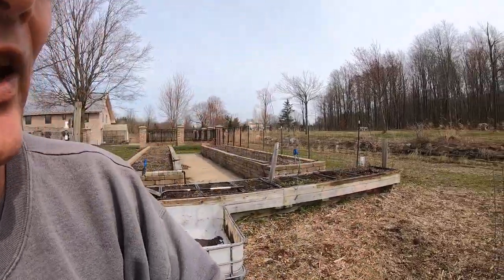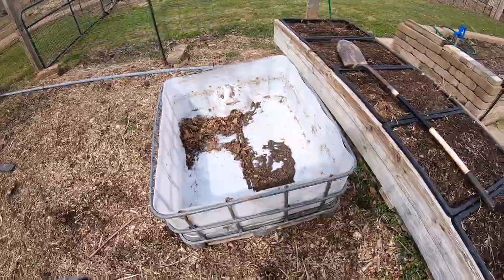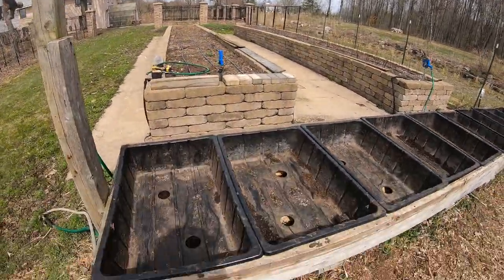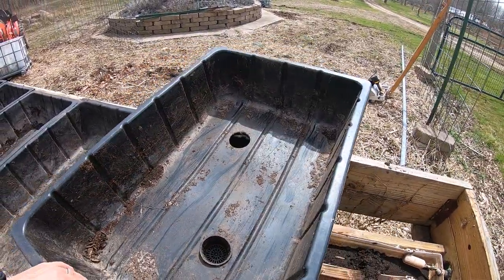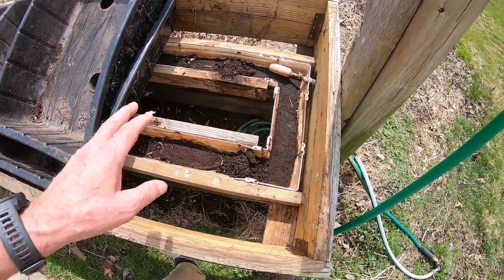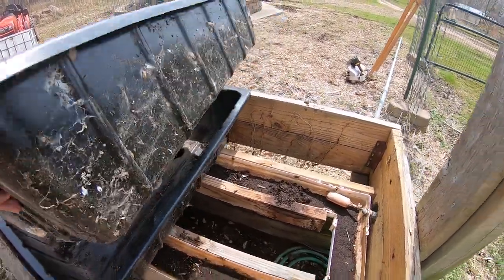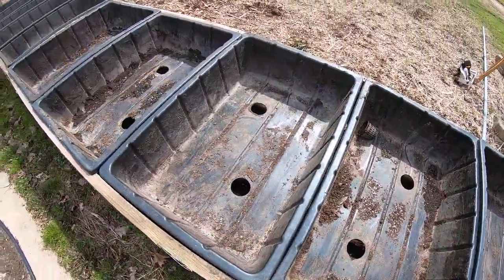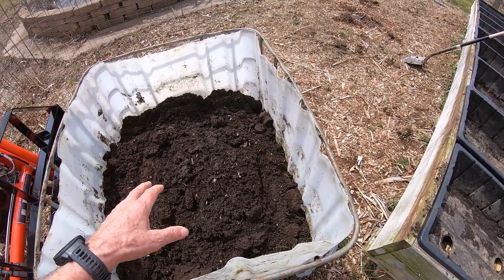Removing Rain Gutter garden Beds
Years ago I built this rain gutter garden and it worked well but now it's time to go and make room for the IBC totes for trees.